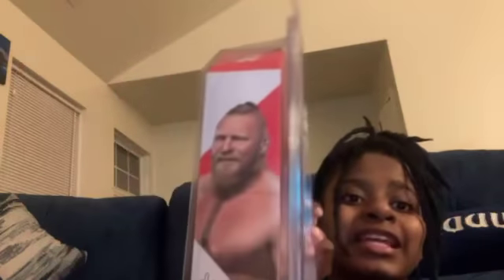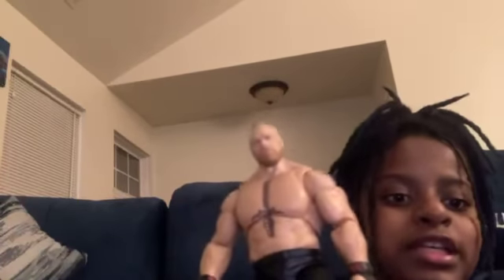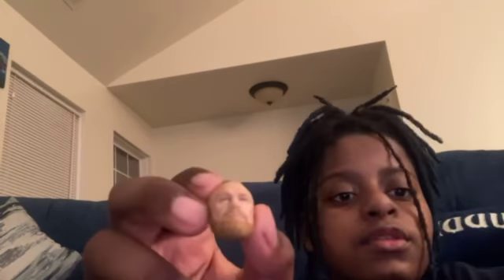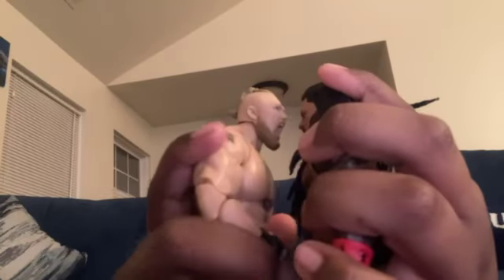Brock Lesnar UnBoxing￼￼